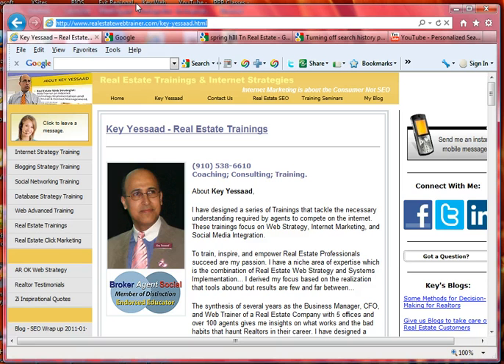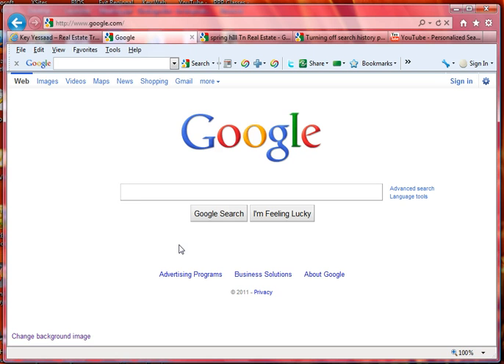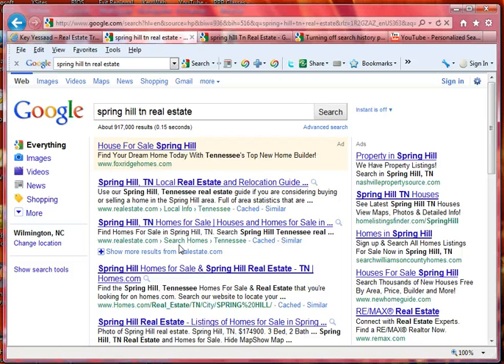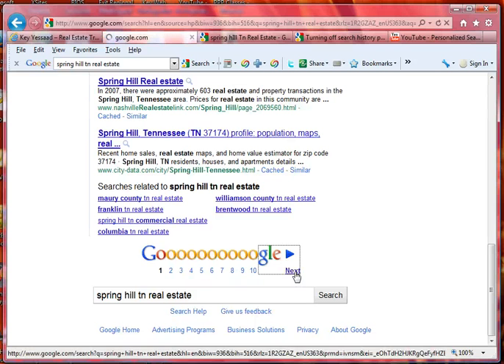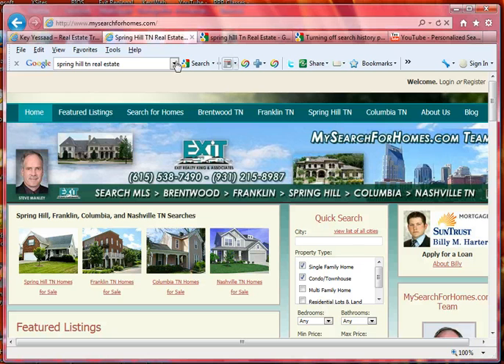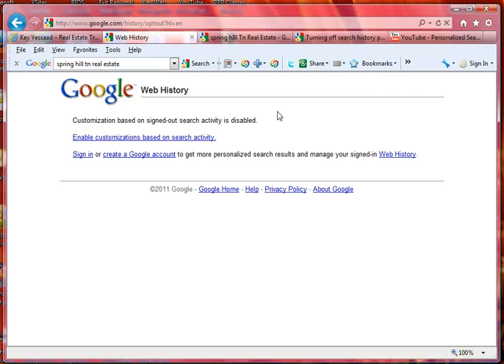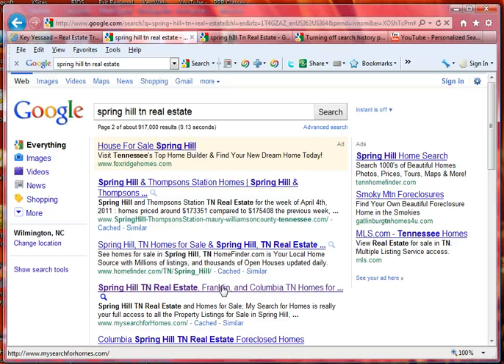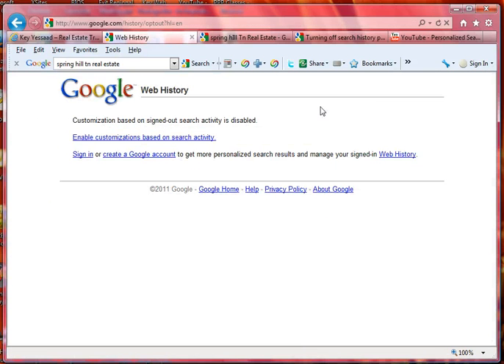Disable Personalization to see your website SEO Ranking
Google "Personalized Search" may create the illusion that your Website is on Page 1 of Google Organically when it isn't. This short video will help you understand how Personalized Search work and how to disabled it if you wish to see your true SEO positioning.